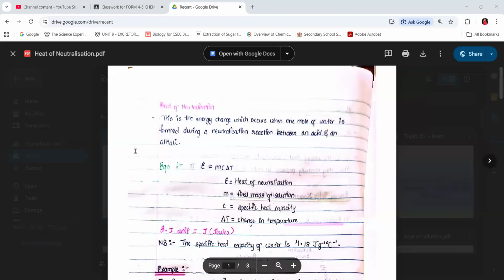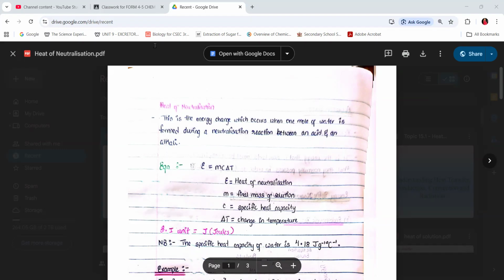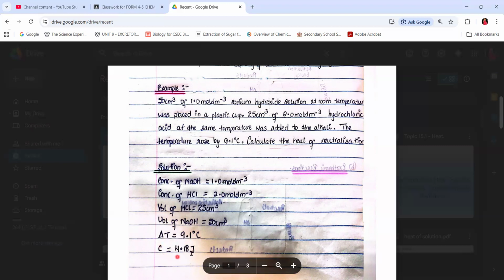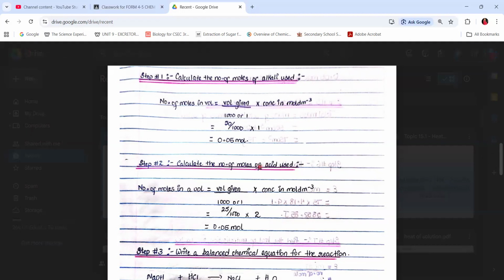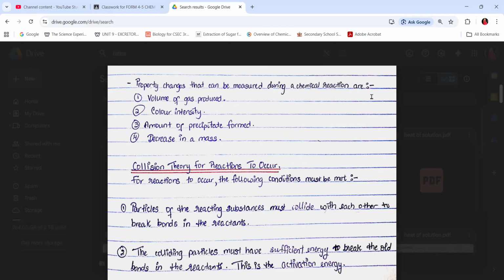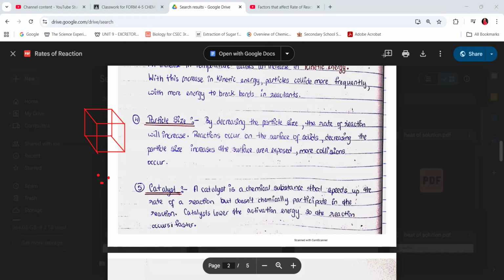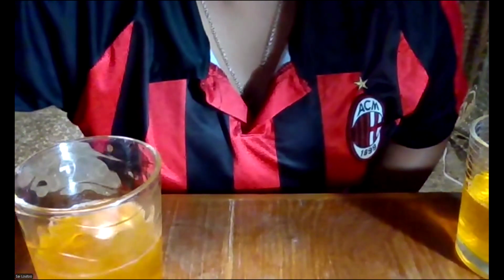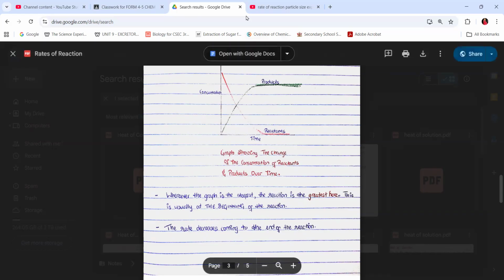Heat of Neutralisation & Rates of Reaction